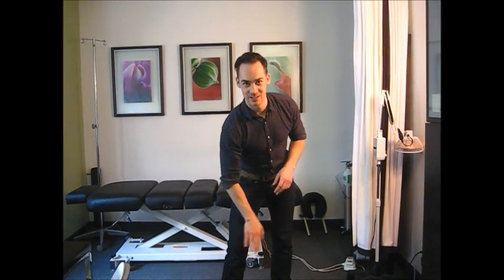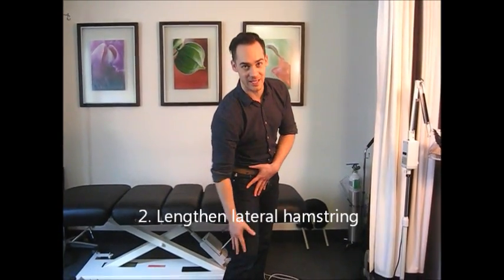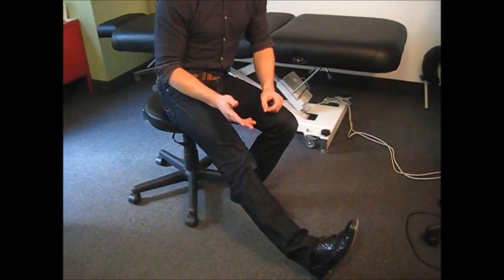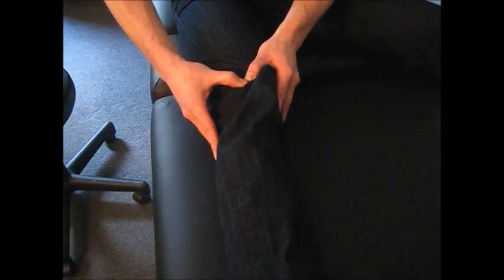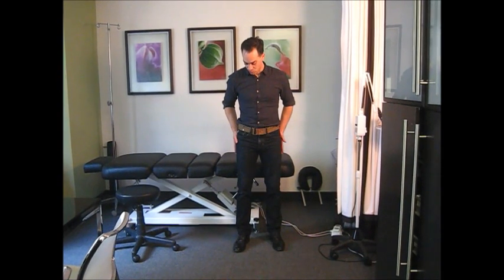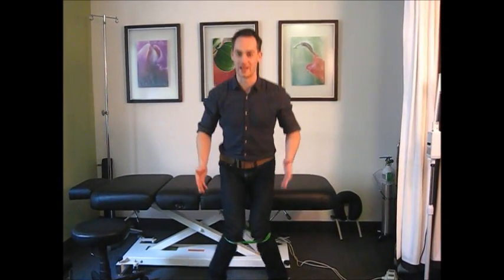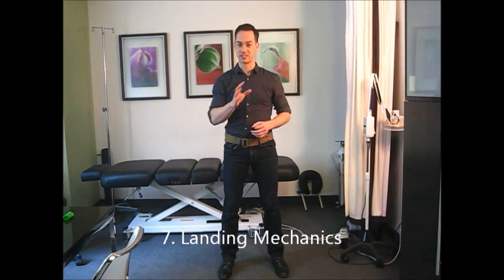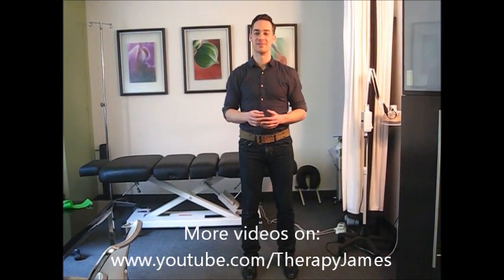Patellafemoral Pain syndrome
Toronto Physiotherapist James Braithwaite demonstrates easy-to-do exercises you can do at home for relief from Patellafemoral Pain Syndrome (aka Runners' Knee). Always check with your doctor or physio.